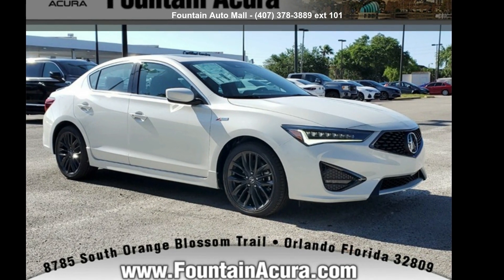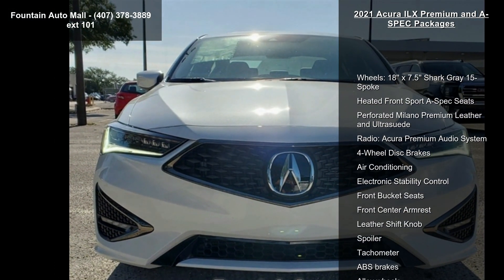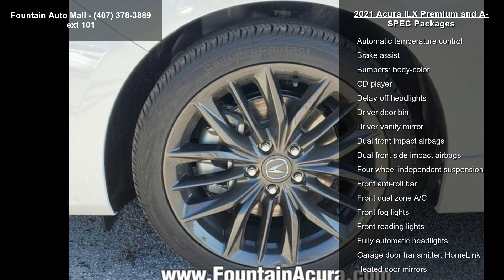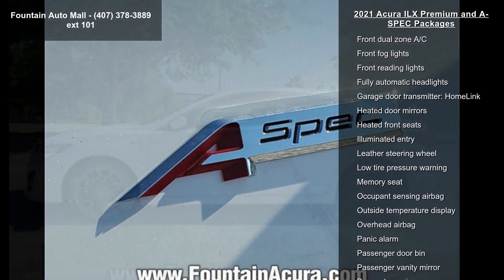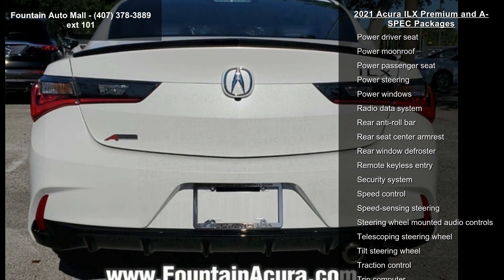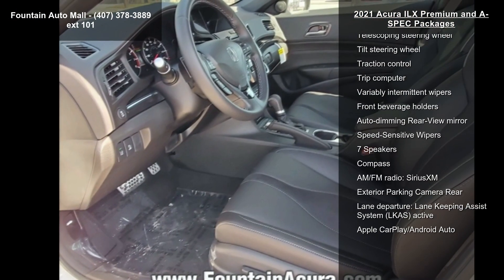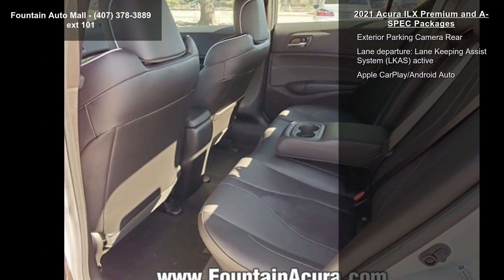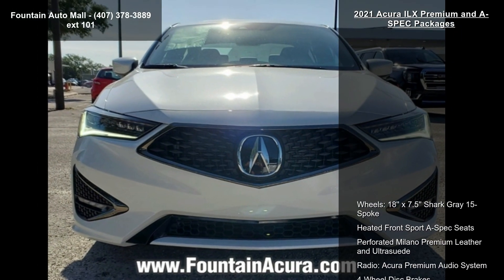2021 Acura ILX Premium and A-SPEC Packages - Fountain Aut...